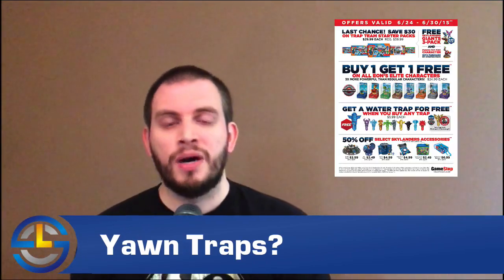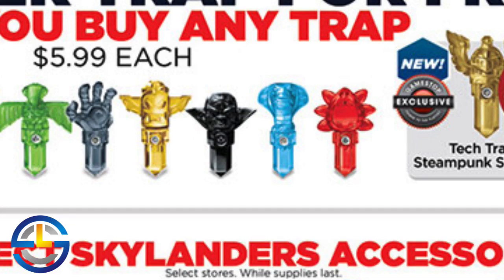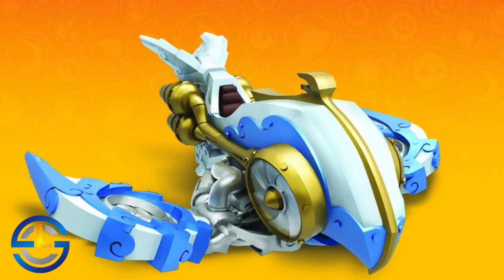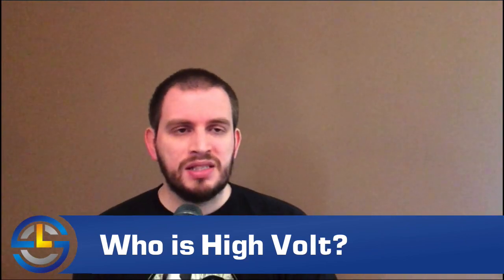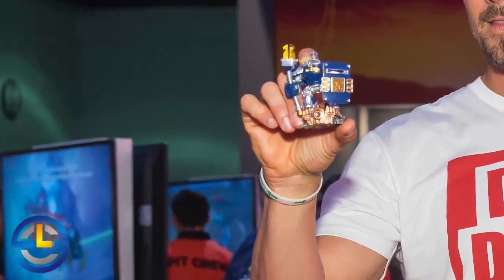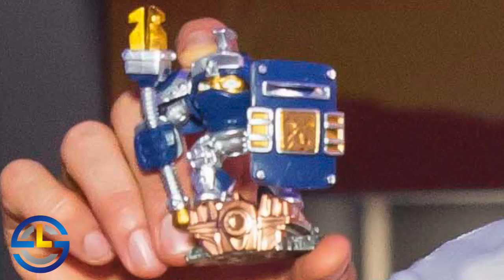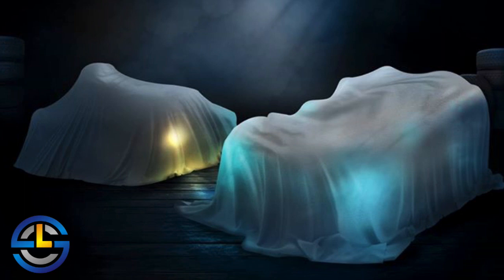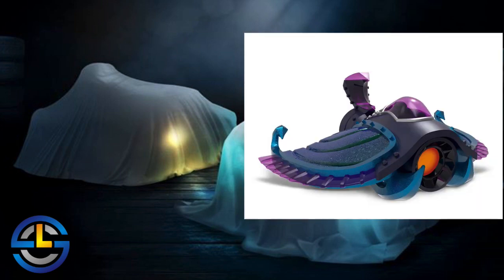SCL News - July 6, 2015 - Dark Edition? - Yawn Traps - High Volt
In this episode I cover the Yawn Traps, Hurricane Jet-Vac and his Signature Vehicle the Jet Stream, High Volt, San Diego Comic Con, and a potential Dark Edition!

UPDATE: Just after I uploaded this video more news regarding the "Dark Edition" were revealed. Be sure to check the SCL Facebook page for all the latest: